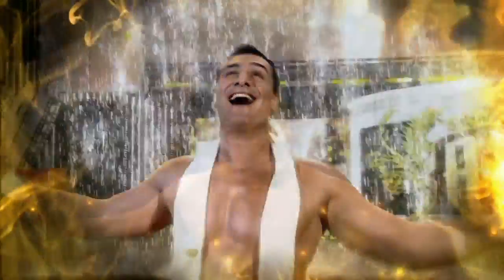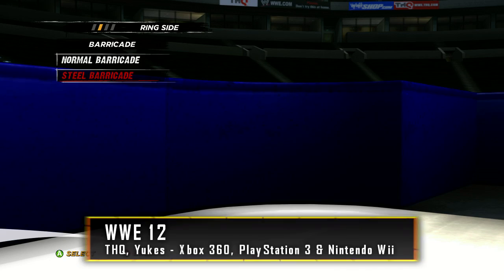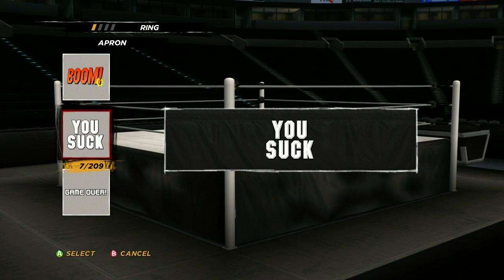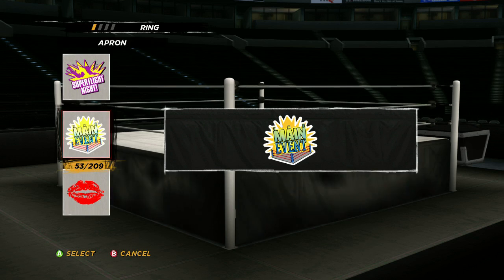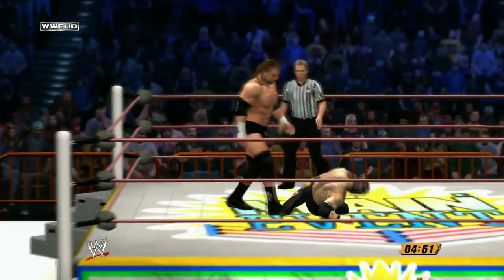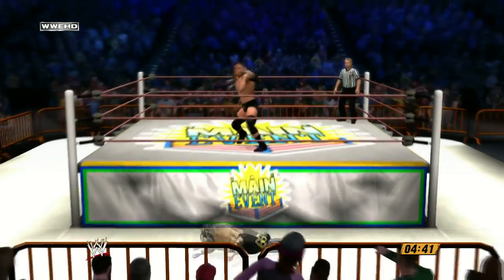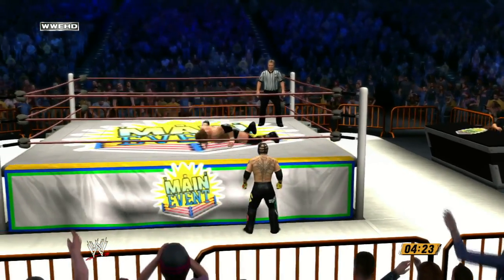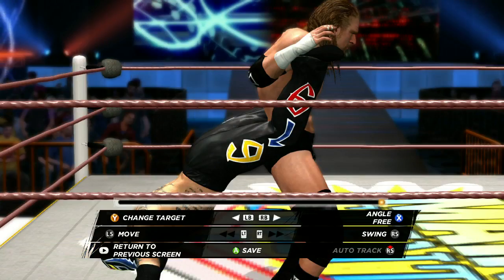PREVIEW: WWE 12 - Create an Arena Details